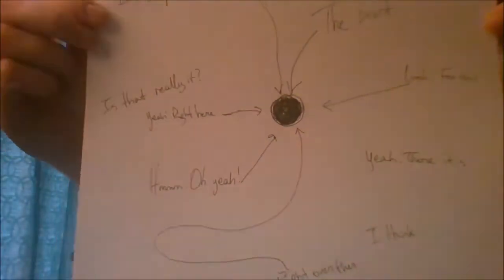We Aren't Mechanical | What's the Point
I talk about the specific inspiration behind my entrepreneurial endeavors and give a little more insight into what the vision of Glottoverse is.